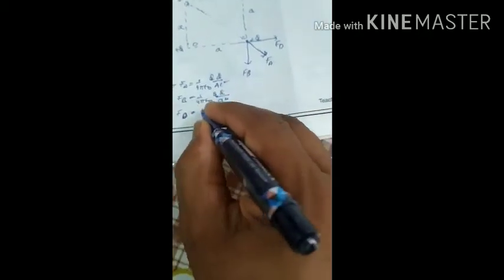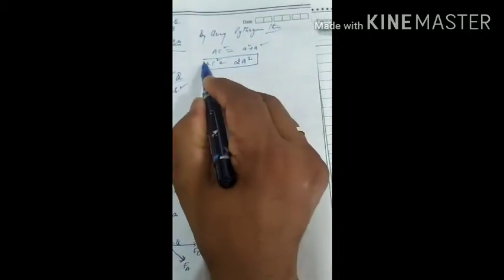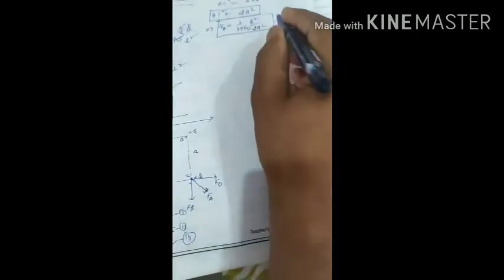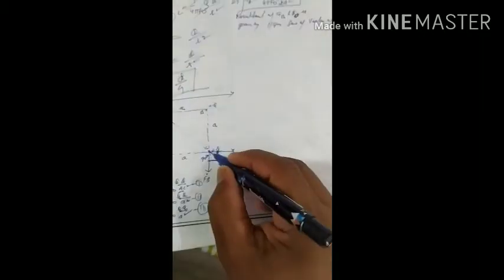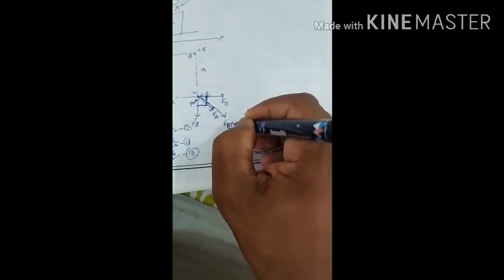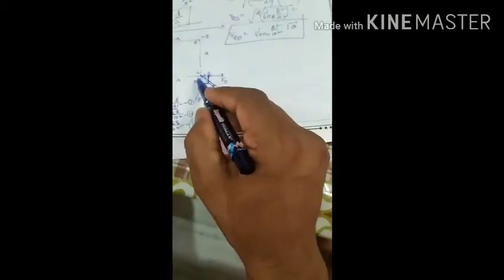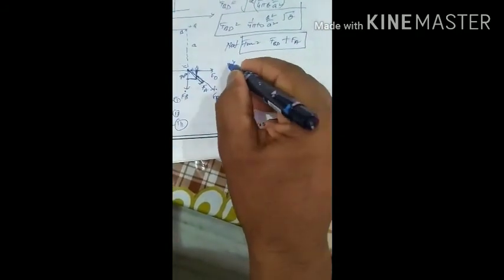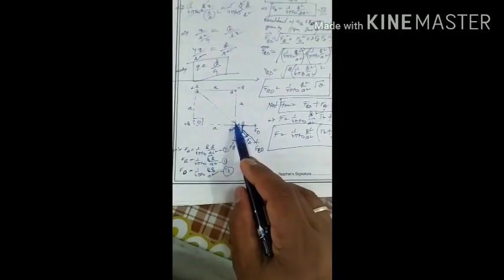Numericals of Coulomb's law